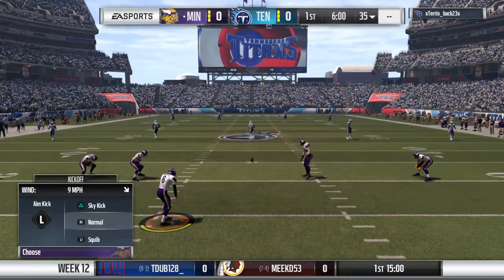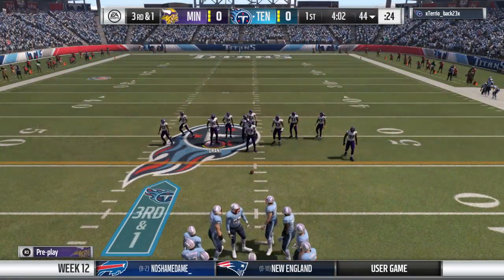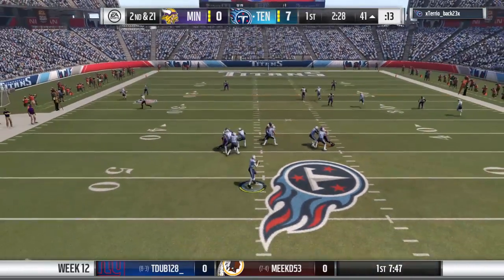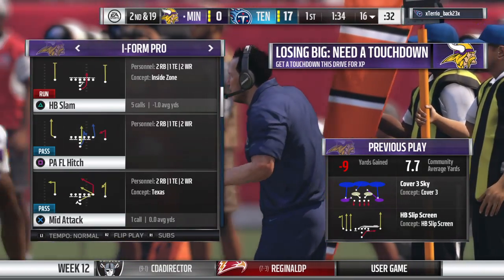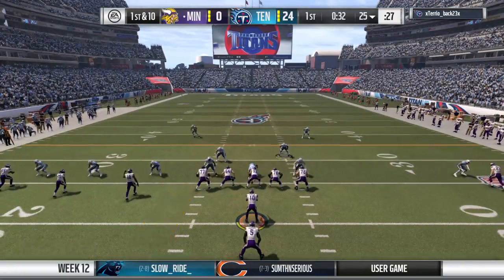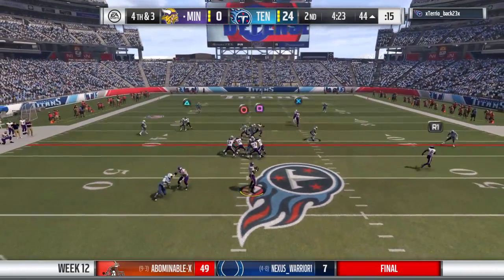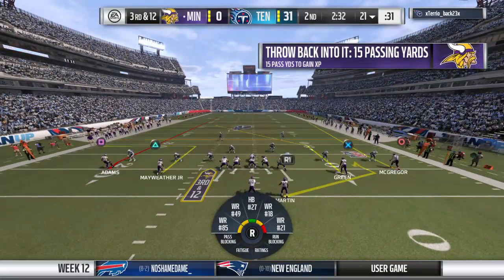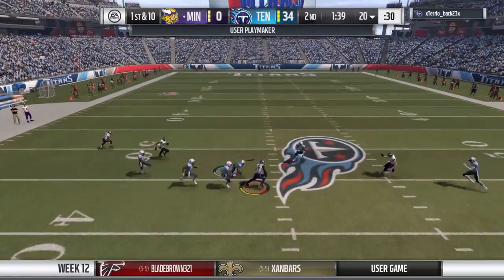Vikings vs Titans Week 12 Juggernaunts